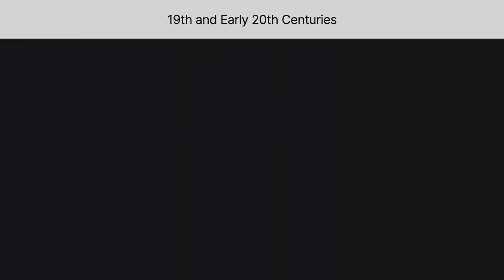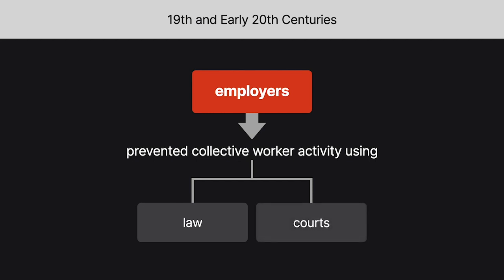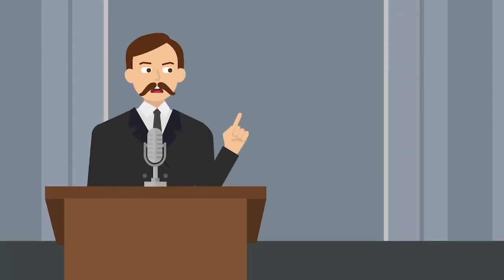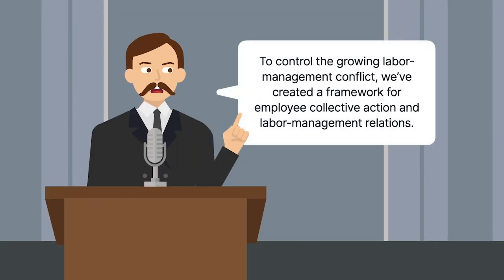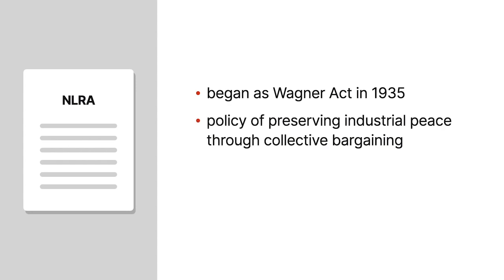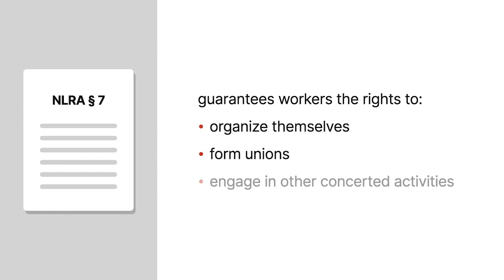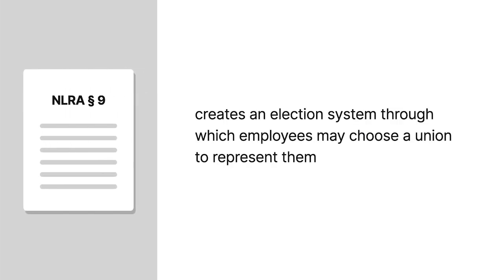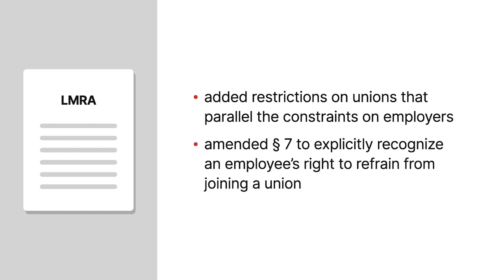Labor Law | The NLRA and the NLRB | Lesson 2 of 25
Want more Labor Law lessons? Explore more video courses, transcripts, and Labor quizzes